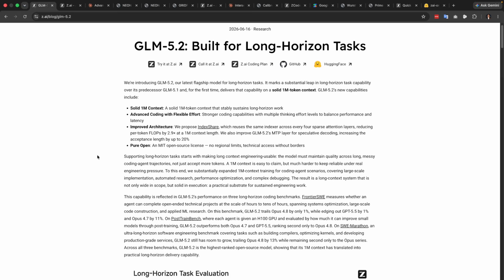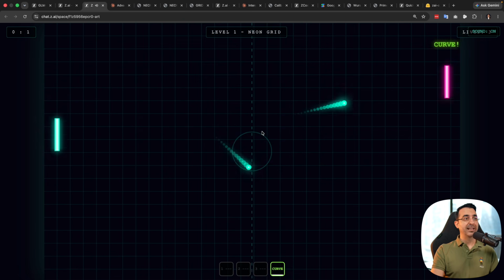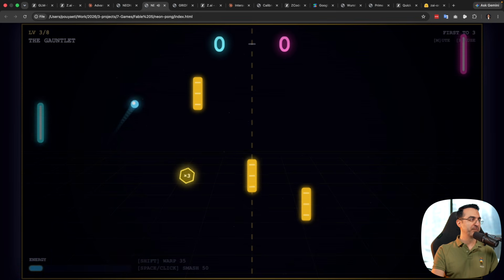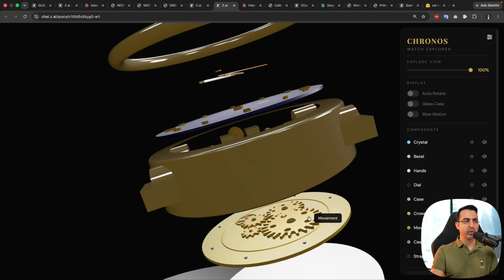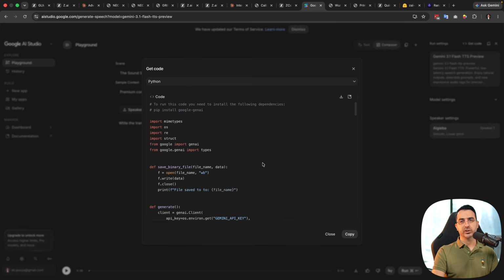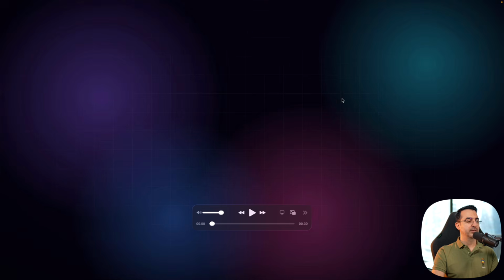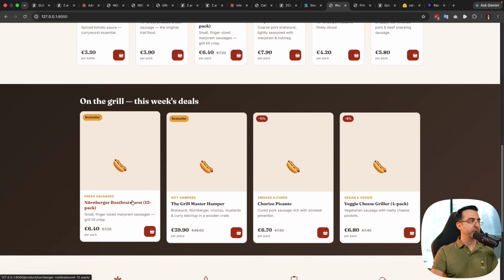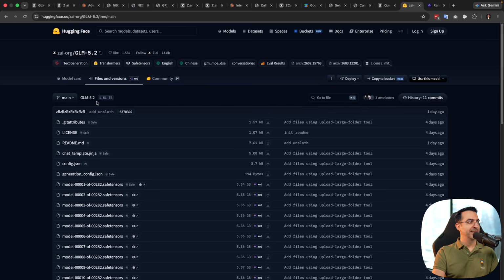GLM 5.2 vs Claude Opus 4.8 - The FREE Open Source AI is INSANE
📝 ABOUT THIS VIDEO:

GLM 5.2 just dropped and the AI community is losing its mind. Why? It's OPEN SOURCE. It's FREE to use on chat.z.ai. And it's sitting right behind Claude Opus 4.8 on every coding leaderboard. So I had to test it for real.

I gave GLM 5.2, Claude Opus 4.8, and Claude Fable 5 the SAME 4 real-world projects with ONE prompt each:

1. Build the most complex Pong game with abilities, levels, sound, and music
2. Create a working 3D watch model with separable parts and moving gears
3. Make a promo video for the Rangy app (using Gemini audio for voiceover)
4. Build a complete Django online store for a food production factory

The results stunned me. GLM 5.2 made a fully playable Pong with a smart bot AI — for FREE. Opus 4.8 was sharper, faster, and never broke mid-task. But Claude Fable 5 came out of nowhere and built an 8-level Pong with a BOSS BATTLE, fireballs from the sky, and moving walls — from one single prompt.

For the Django online store test, both Opus 4.8 and GLM 5.2 created complete working e-commerce sites with shopping cart, checkout flow, admin panels, and product management. GLM 5.2 even added free-shipping logic Opus 4.8 didn't think of.

Honest verdict: GLM 5.2 sits right behind Opus 4.8. For an OPEN SOURCE model with 753 BILLION parameters that you can access FREE on chat.z.ai, this is genuinely INSANE. If you can't afford a Claude Pro subscription, GLM 5.2 is the closest free alternative I've tested.

🎁 GIVEAWAY: At the end of this week I'm giving away ONE month of Claude Pro to a random commenter. Stay till the end of the video for details, then drop a comment with which test surprised you most.

🎯 CHAPTERS:

0:00 - Intro: GLM 5.2 Just Dropped
1:25 - How to Access GLM 5.2 (FREE on chat.z.ai)
2:25 - Test 1: Pong Game Battle Begins
5:55 - Claude Fable 5 STUNNED Me (Boss Level Pong)
9:39 - Test 2: 3D Watch with Working Gears
13:00 - Test 3: Promo Video for Rangy App
20:00 - Test 4: Complete Django Online Store
27:00 - Where to Get GLM 5.2 + 🎁 Giveaway